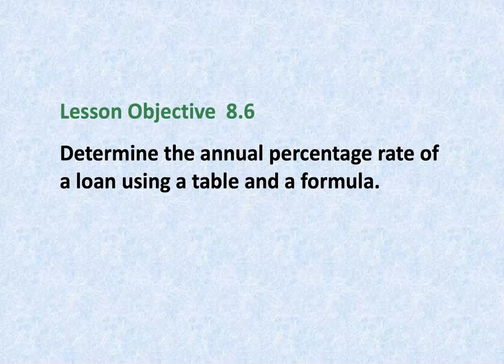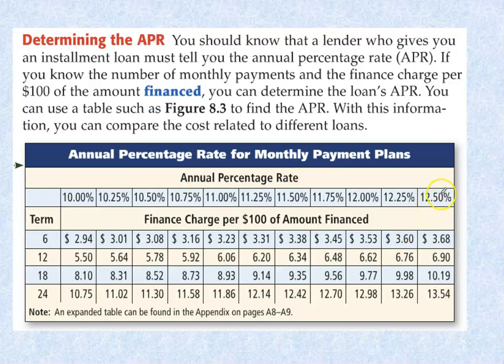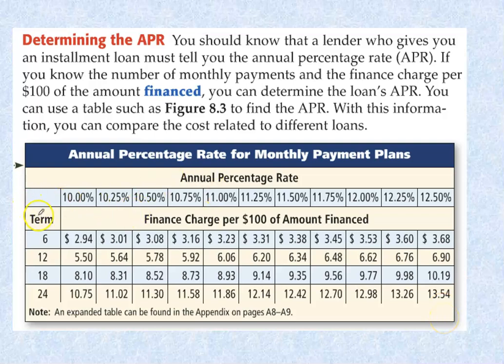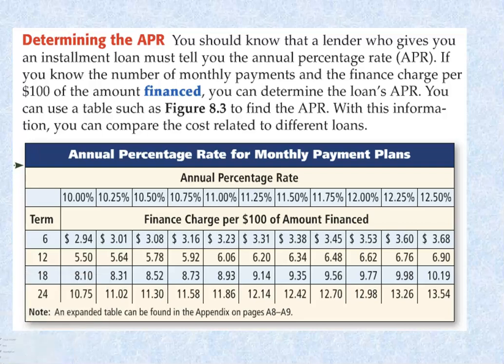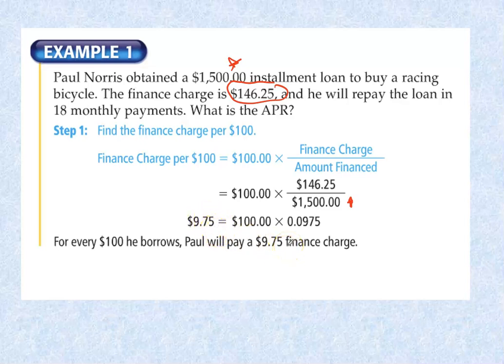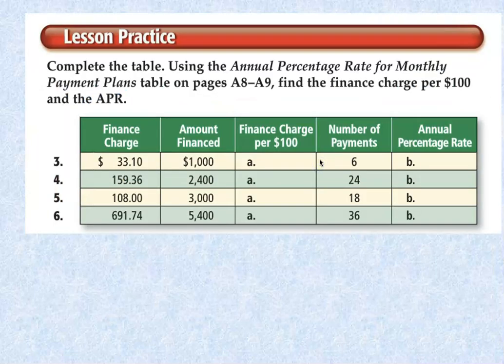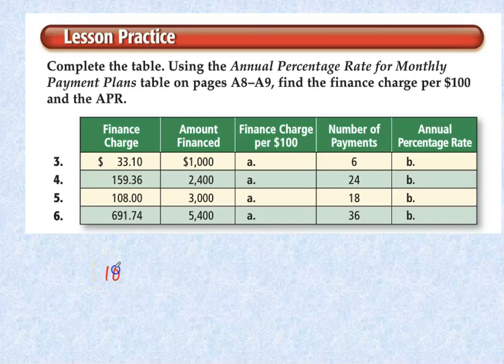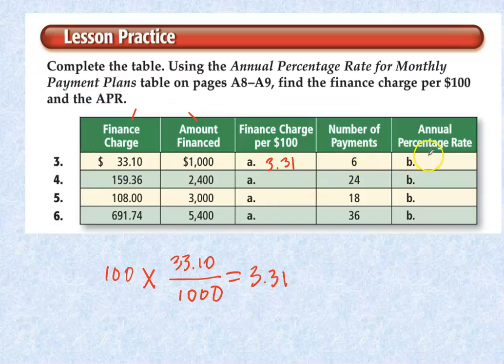Lesson 8.6 Determining the APR